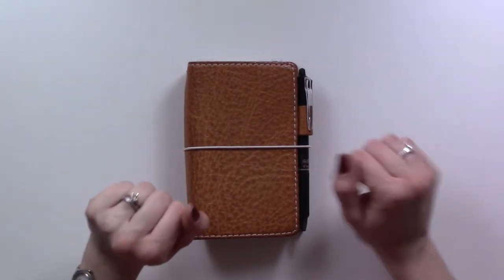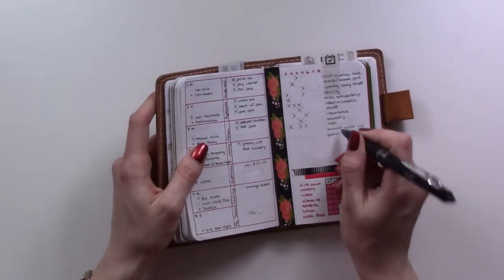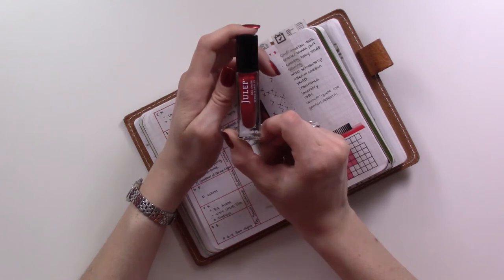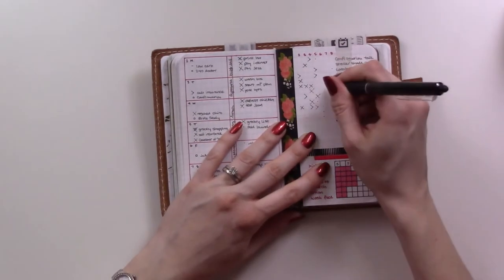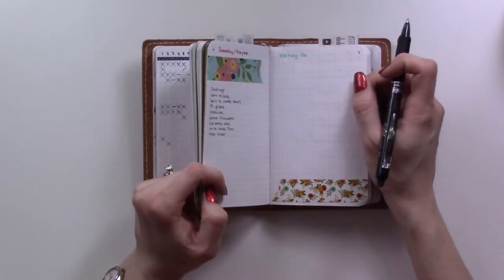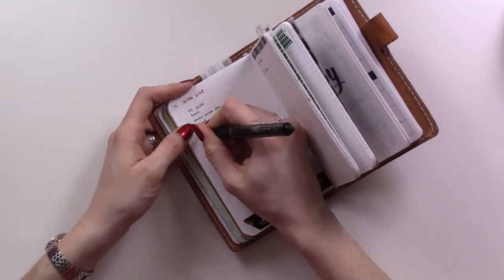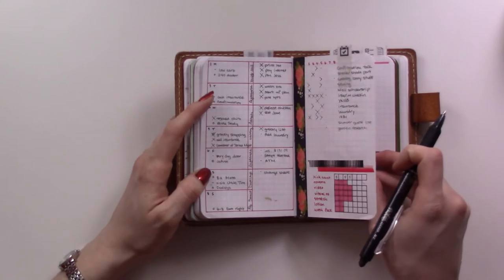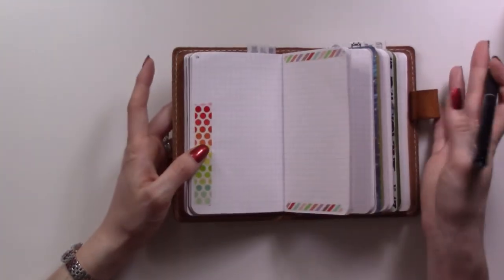Day 6: One Month in My Bullet Journal